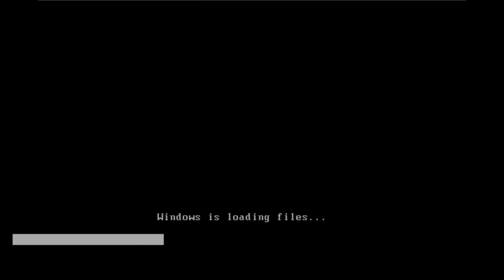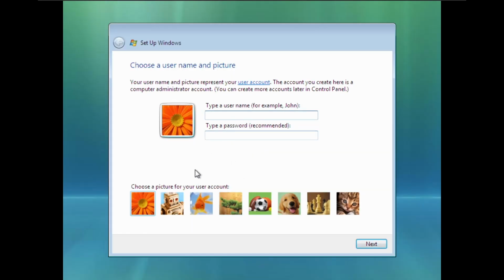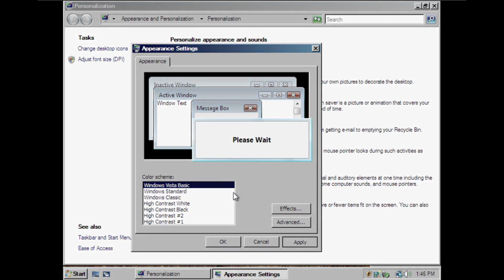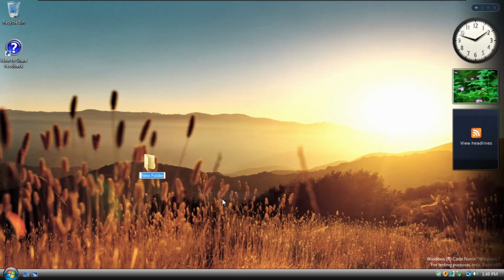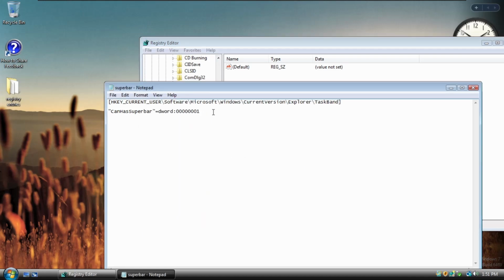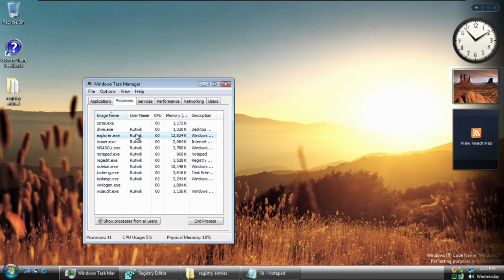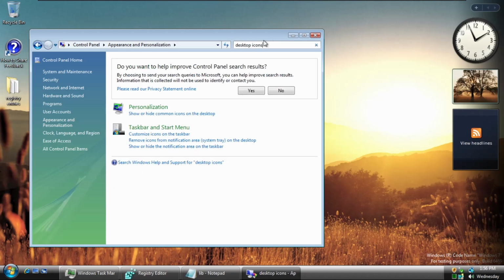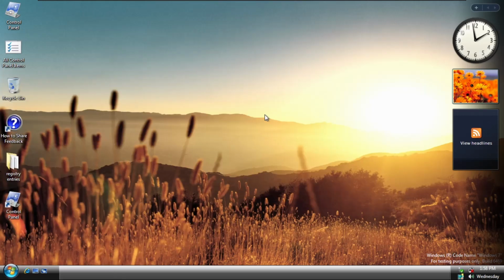Exploring Windows 7 Build 6469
Day 35 of the Summer Upload Boom - June 25, 2025
In this video I explore the first leaked build of Windows 7, Build 6469